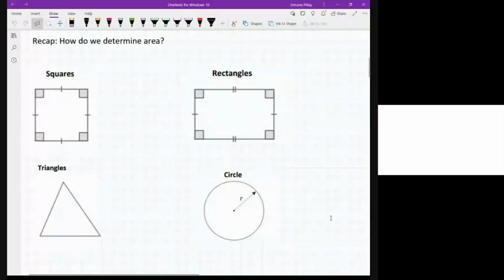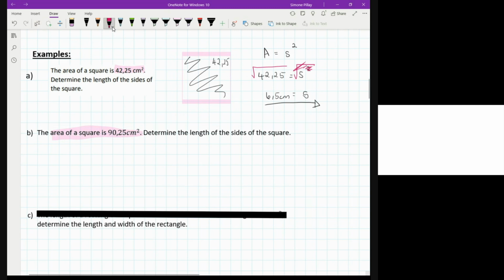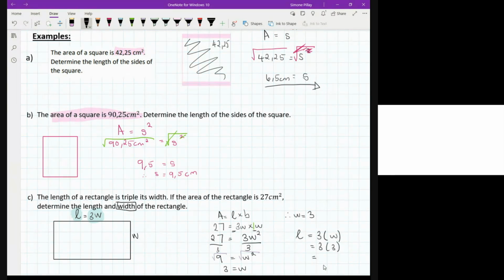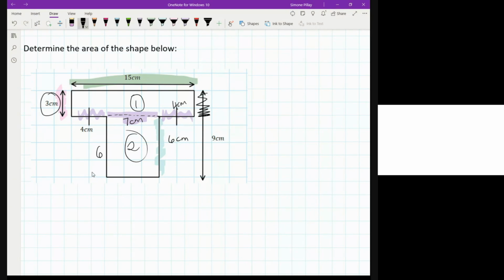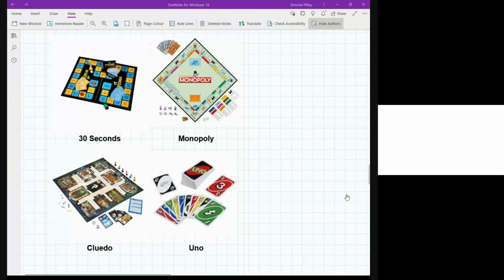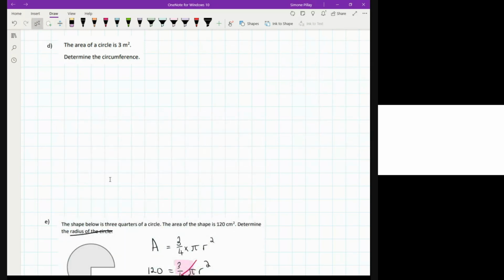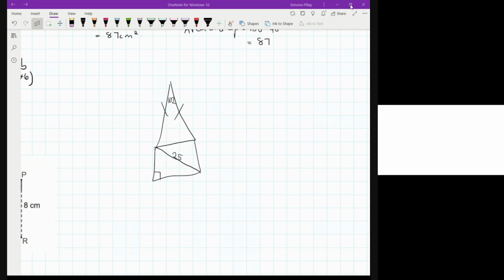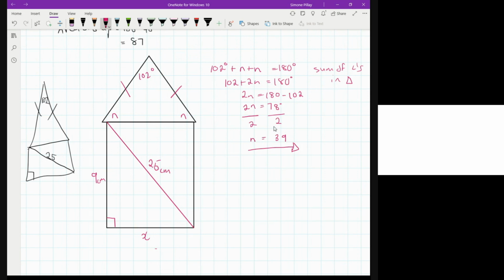Grade 8 - Area & Perimeter of 2D Shapes (area: stepping up)